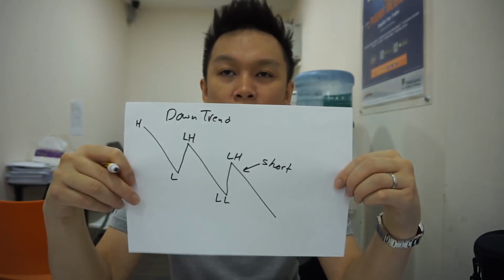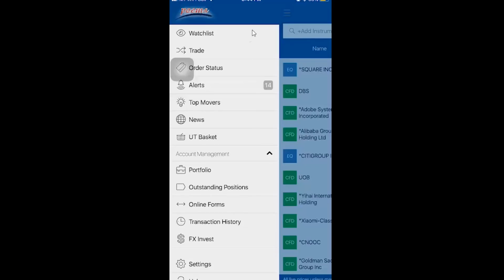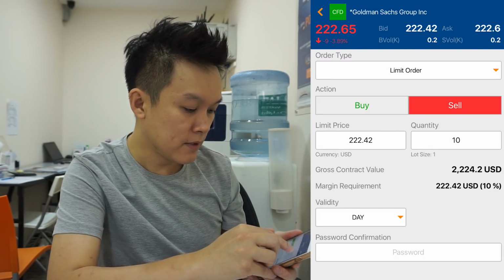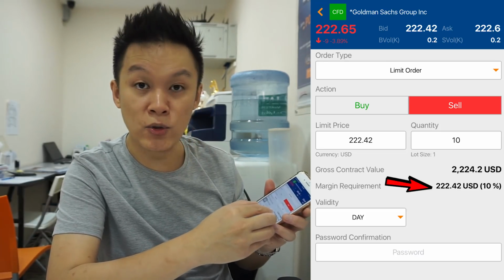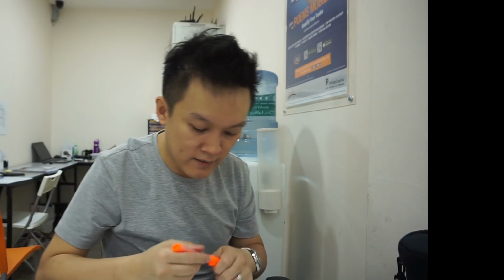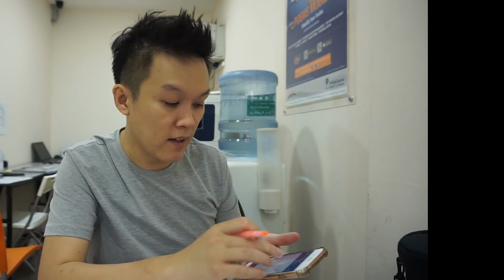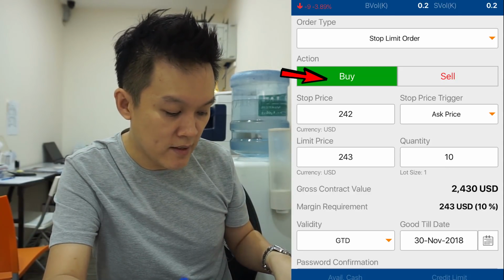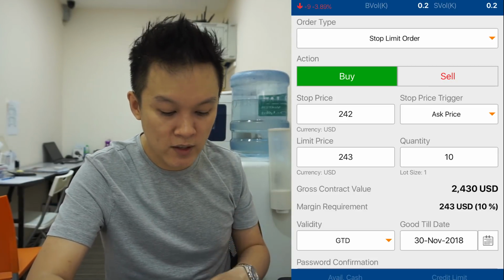CFD Short and Stoploss Nov 2018 Vlog Ep 01